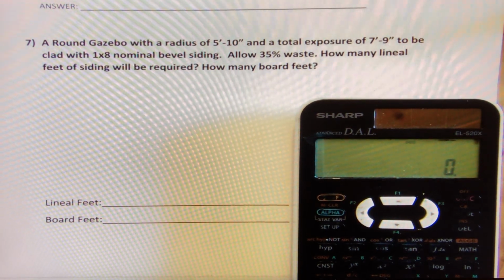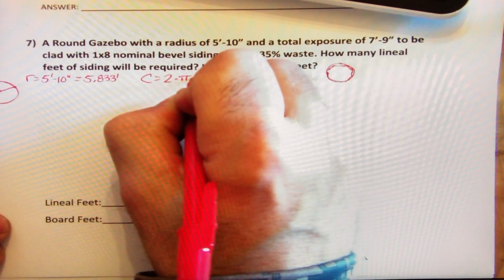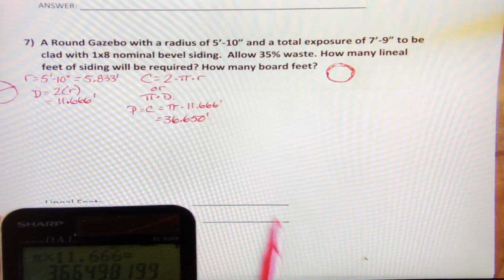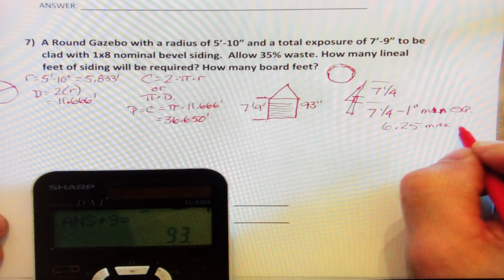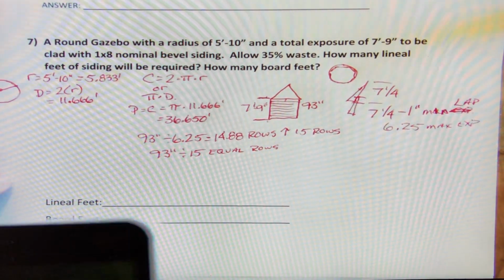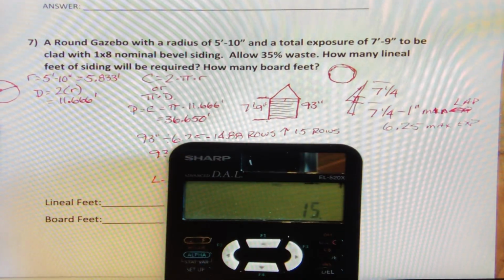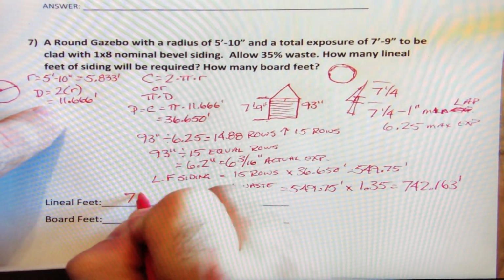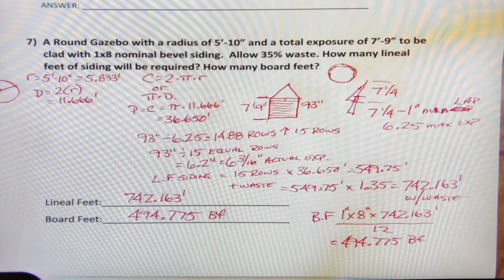Round Gazebo Siding Calculation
Hey step by step detailed answer key for the round gazebo question